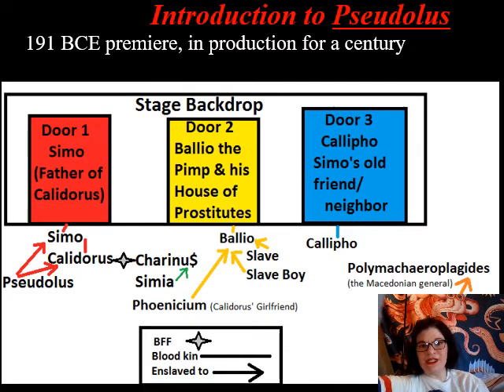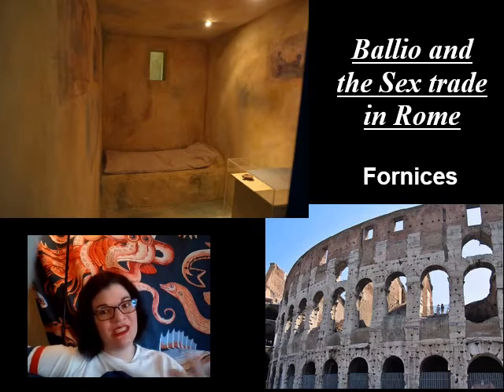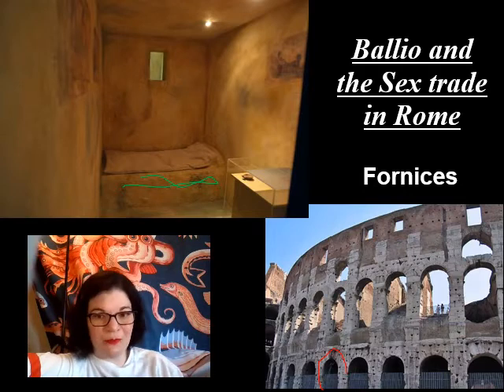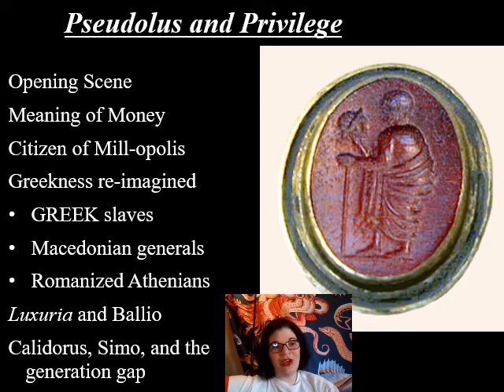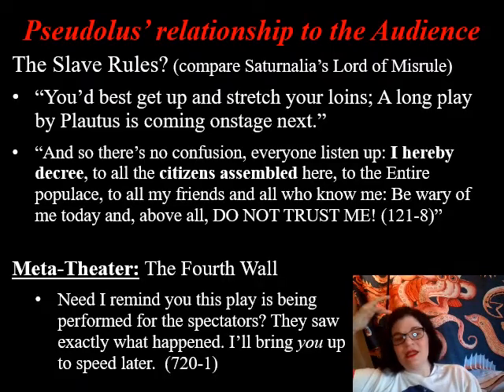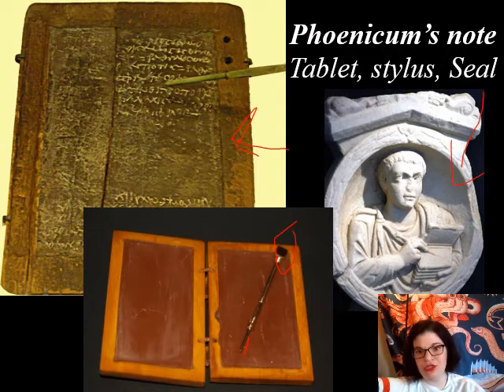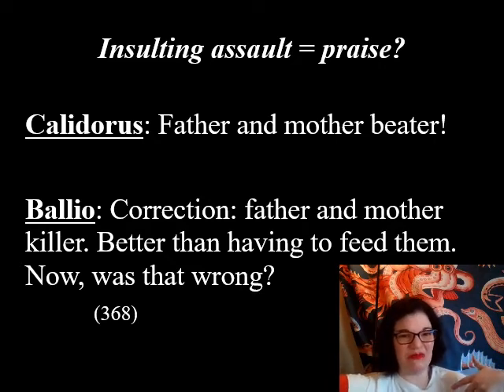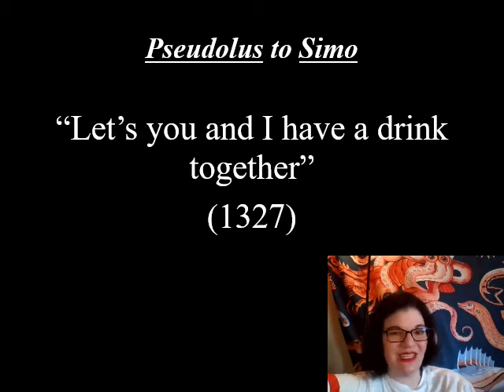5B What's funny about Pseudolus?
Hooboy, content!
Rape, sex trafficking, pimps, Roman oppression humor, conquest, stereotypes, sexism, othering, ageism, unchecked privilege, coping with injustice by laughing about it, humor theory.

How did Romans deal with their emotional baggage? Comedy (maybe)! Click here to find out more.